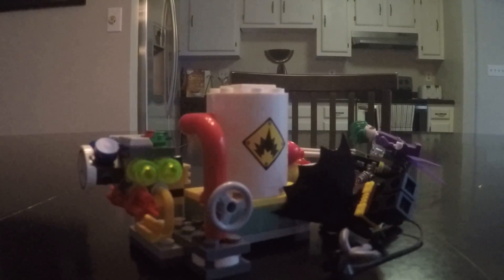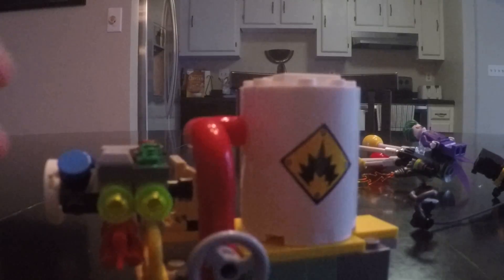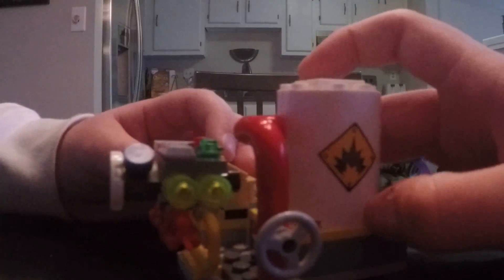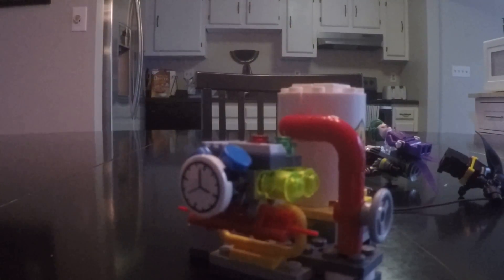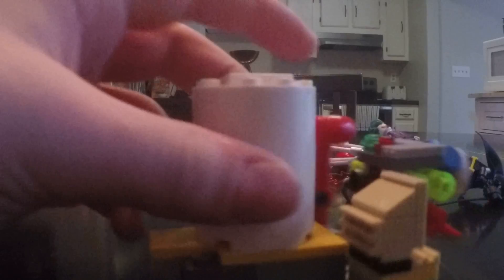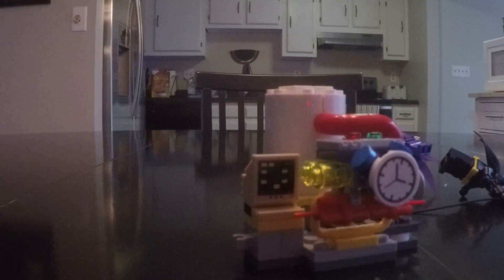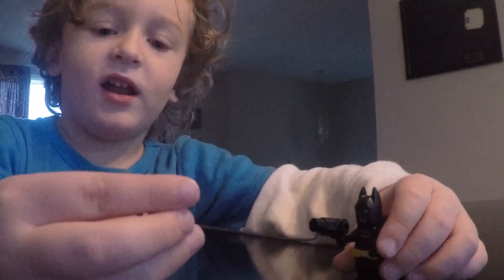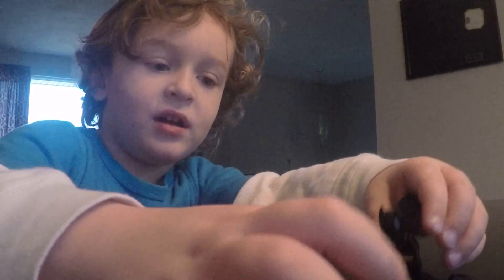Ryan Toys Joker Balloon Escape